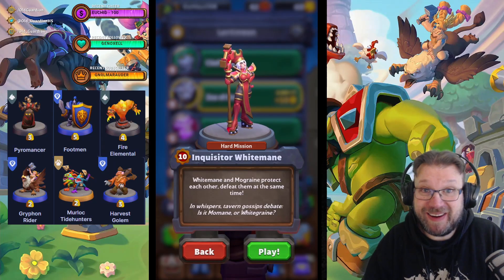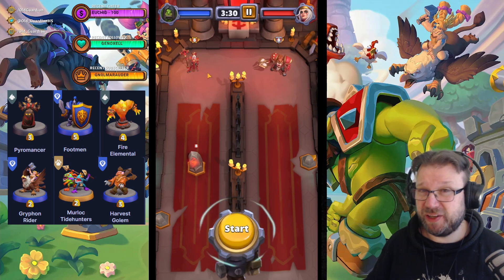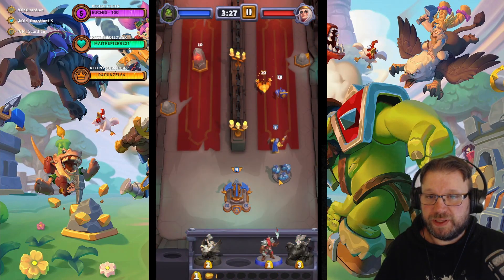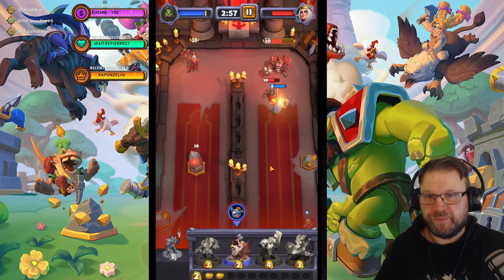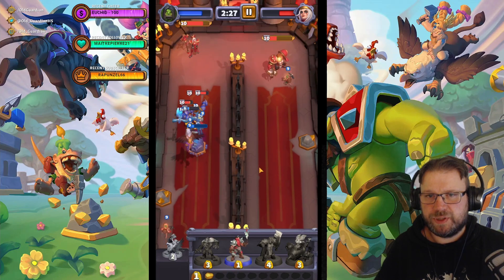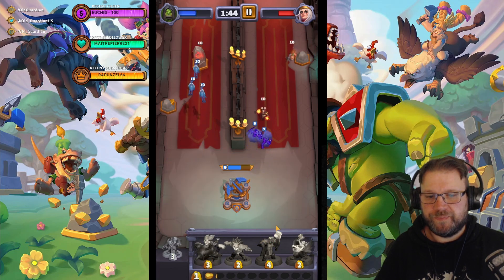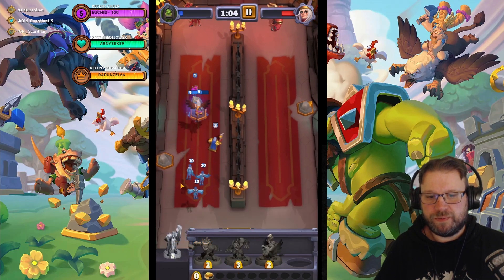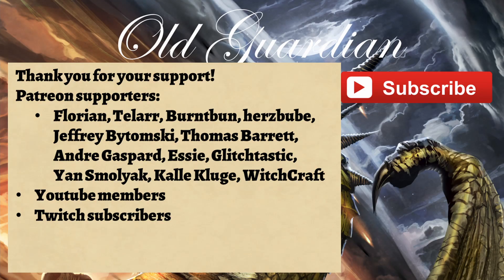Inquisitor Whitemane Lordaeron Campaign Guide - Warcraft Rumble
In this Warcraft Rumble Lordaeron campaign guide, I will show you how to make sure that Inquisitor Whitemane and Mograine stay dead!

00:00 Introduction
01:10 Whitemane mission gameplay